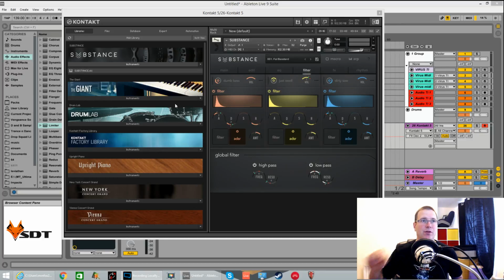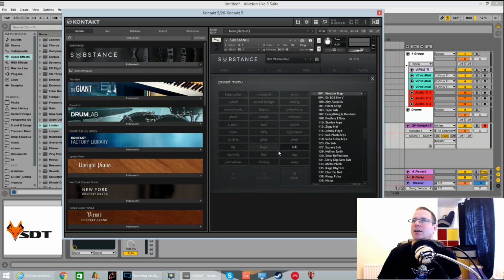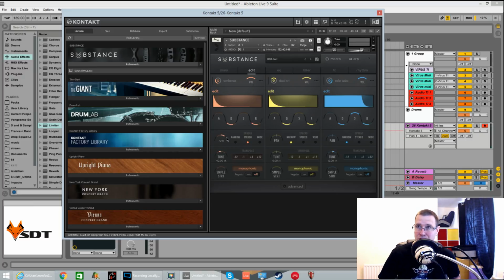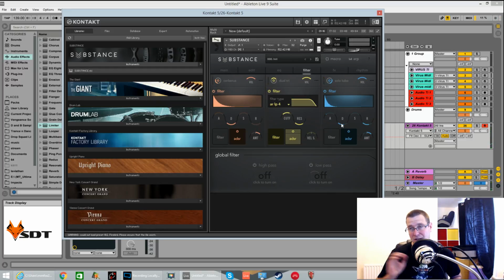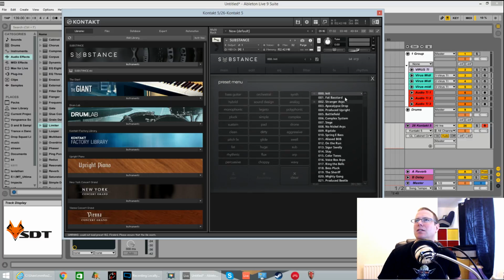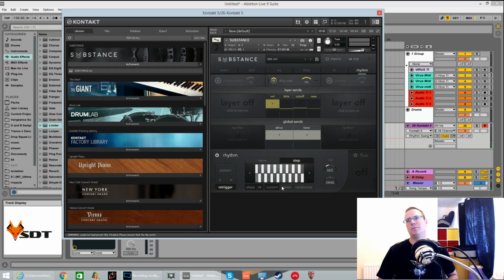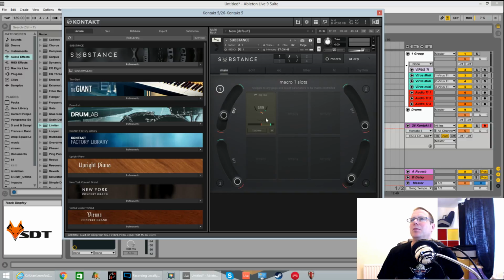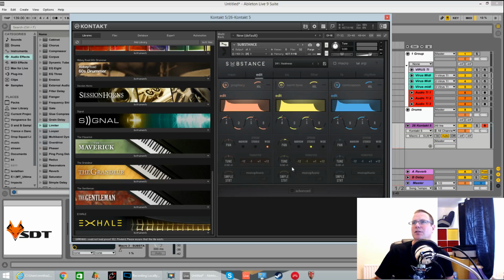Output - Substance . Overview and Demo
If you want to watch me doing Live streams you need to like my Facebook = Facebook.com/SoundDesignTutorials